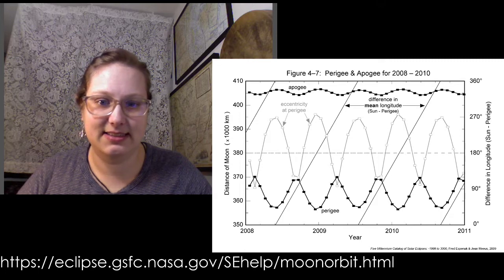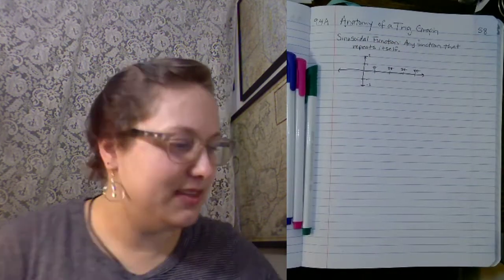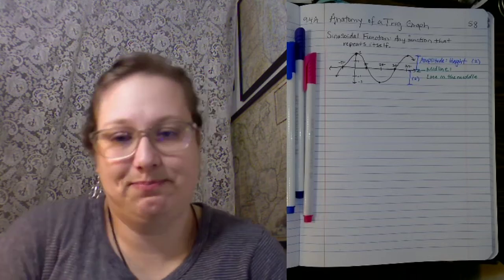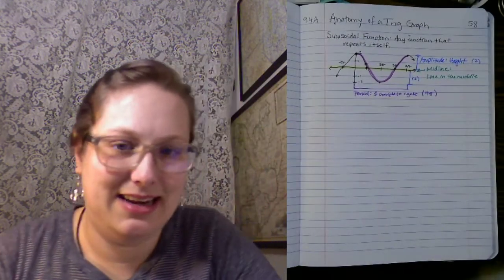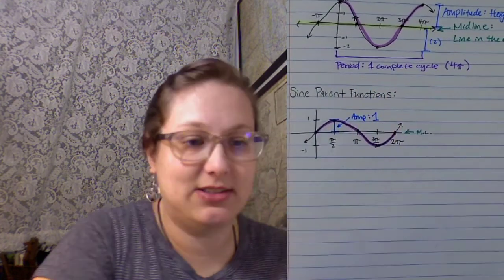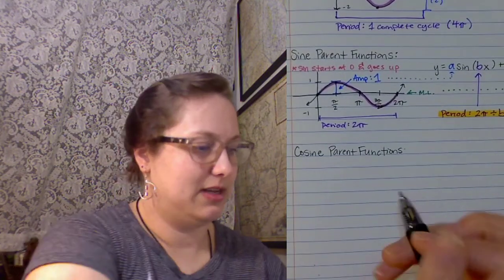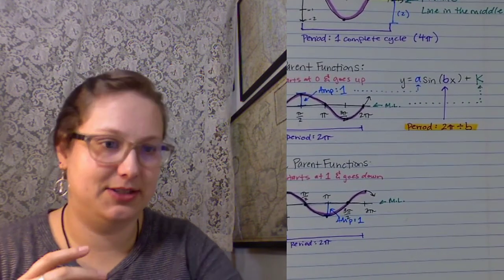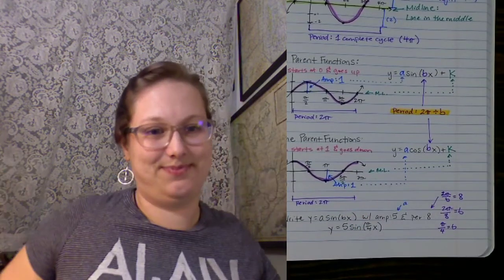Algebra 2 Week 6: Anatomy of a Trig Graph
Lesson: Big Ideas Math 9.3: Trig and the Unit Circle
New Vocab: sinusoidal function